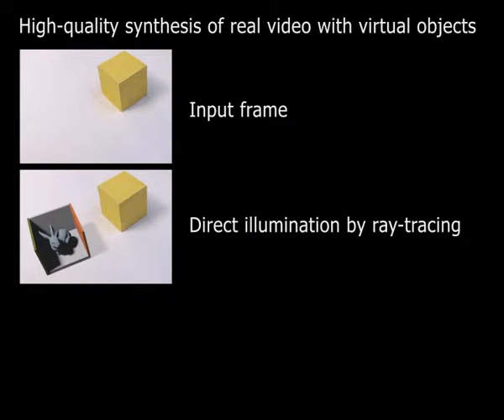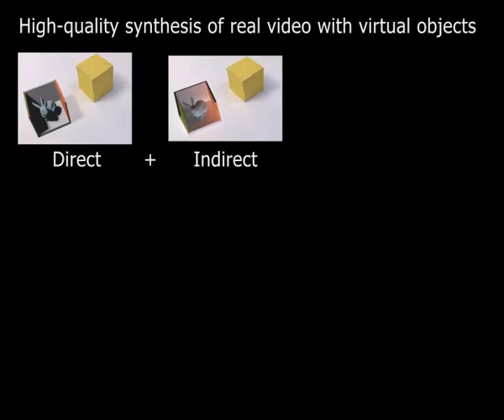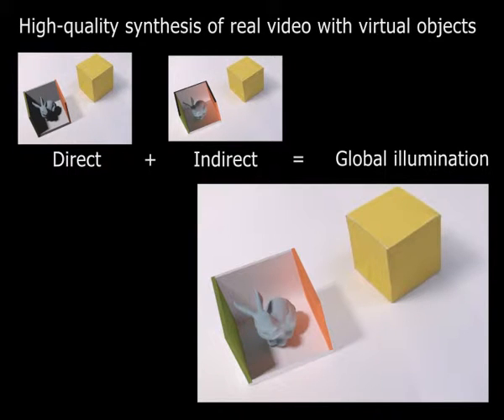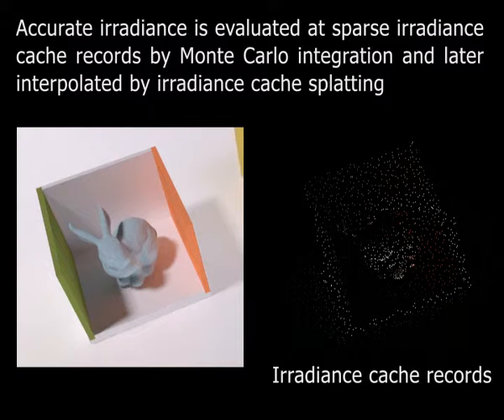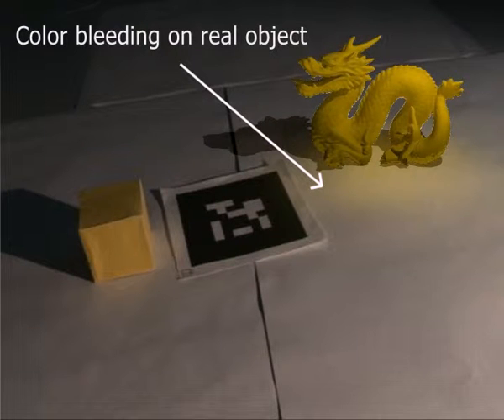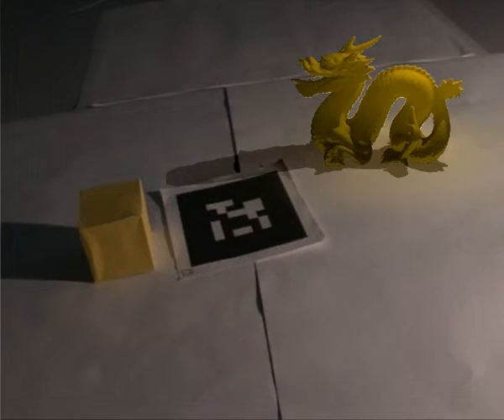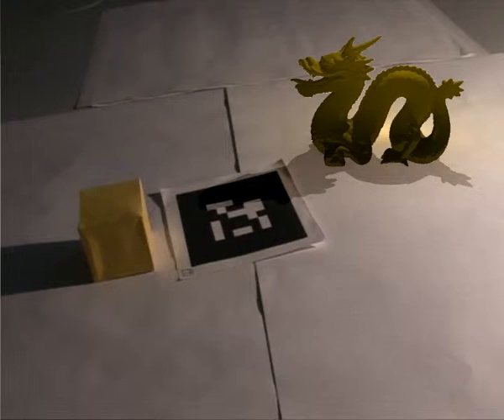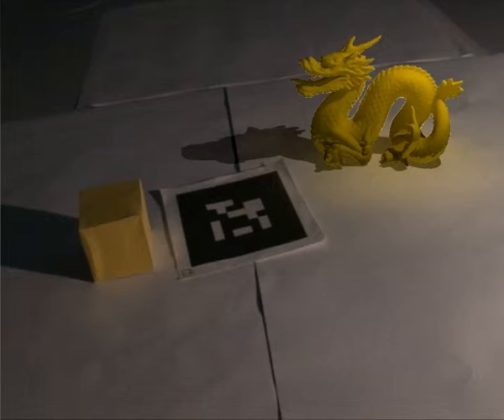Differential Irradiance Caching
Novel and efficient algorithm for diffuse light transport calculation between virtual and real worlds called Differential Irradiance Caching is demonstrated in the video. This algorithm produces a high-quality rendering result in augmented reality while preserving interactivity and allowing dynamic geometry, materials, lighting, and camera movement. The problem of expensive differential irradiance evaluation is solved by exploiting the spatial coherence in indirect illumination using irradiance caching. Multiple bounces of global illumination are calculated by using Monte Carlo integration in GPU ray-tracing to evaluate differential irradiance at irradiance cache records in one pass. The combination of ray-tracing and rasterization is used in an extended irradiance cache splatting algorithm to provide a fast GPU-based solution of indirect illumination. Limited information stored in the irradiance splat buffer causes errors for pixels on edges in case of depth of field rendering. We propose a solution to this problem using a reprojection technique to access the irradiance splat buffer. A novel cache miss detection technique is introduced which allows for a linear irradiance cache data structure. We demonstrate the integration of differential irradiance caching into a rendering framework for Mixed Reality applications capable of simulating complex global illumination effects.